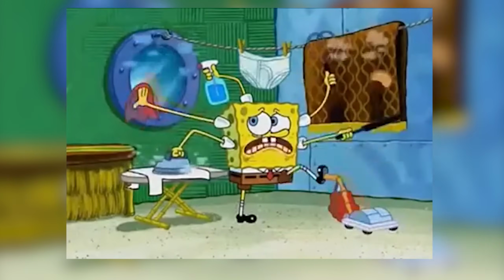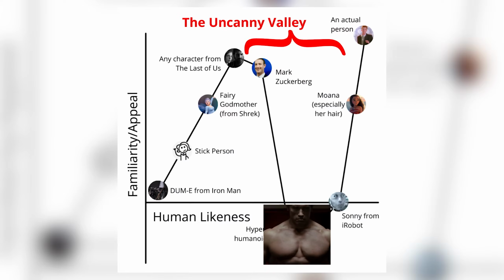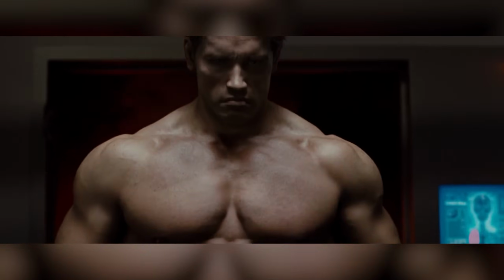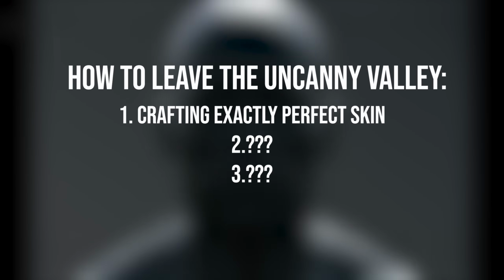The Day Terminator Perfected CGI Humans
The many CGI versions of Arnold Schwarzenegger’s Terminator over the years offer a perfect lens through which to view not only the evolution of the franchise—but also the advancement of CGI technology itself. After all, nothing quite captures the spirit of Terminator like repeatedly resurrecting the same character again and again… and again.

At first glance, it might seem like these digital Arnolds simply got more realistic over time because the tech improved—and that’s definitely part of it. But the real story goes deeper. Each version wasn’t just shaped by better tools, but by the unique behind-the-scenes decisions, limitations, and lessons learned with each new attempt. It’s a case study in how technique, context, and iteration all play a role in chasing digital perfection.

So, in this breakdown, we’re going to explore:

Why these two CGI Arnolds nailed it, while that one totally missed the mark;
How Terminator: Genisys secretly packed in way more CGI than most people realize (yes, both Arnolds were fully digital);
And how one humble prop from the original 1984 Terminator basically made all of this possible.
TIMESTAMPS:
0:00 - Intro
1:19 - The Original Plan Terminator Salvation's Arnold
3:00 - The Disastrous New Plan
3:54 - VFX Supe Ben Snow's Opinion
4:35 - Somehow it Just Got Worse
5:46 - Arnold Gets The Lawyers Involved
7:00 - Squarespace
8:38 - The Fantastic Arnold From Genisys
9:41 - Why This Went Wrong As Well
10:31 - Arn-old
11:15 - Why Genisys Worked So Well
14:00 - The Cherry On The Cake
14:47 - The Perfect Arnold From Dark Fate
15:43 - How They Achieved Perfect
17:26 - Why This Took 10 Entire Years
18:48 - Absolutely Shilling My Patreon
Follow me on any of these for more VFX Videos :)

Sources:
Cinefex 118 2009
Cinefex 143 2015
Cinefex 168 2019
Terminator Salvation Blu-Ray BTS
Terminator Genisys Blu-Ray BTS